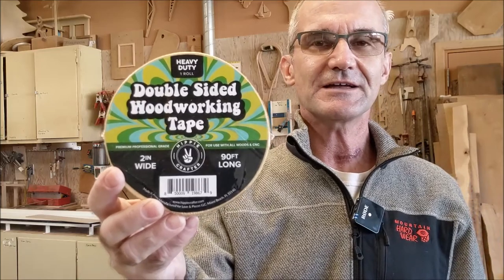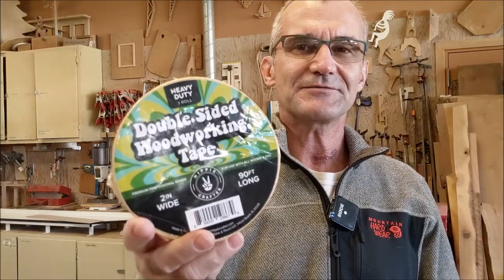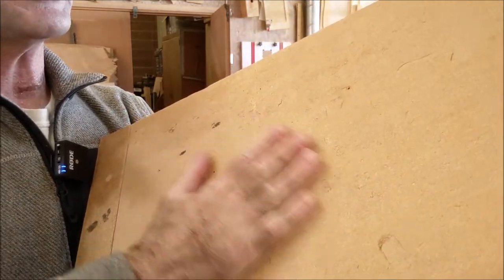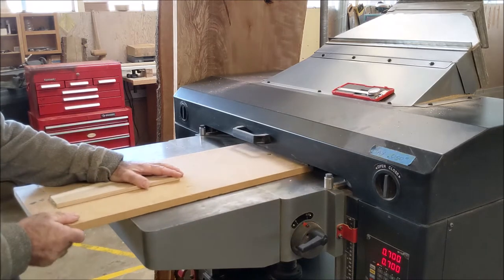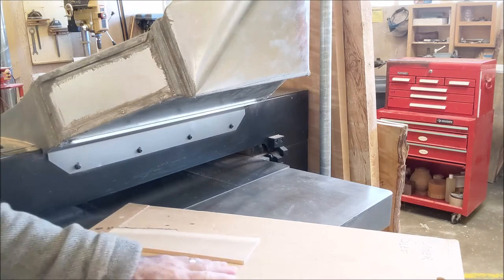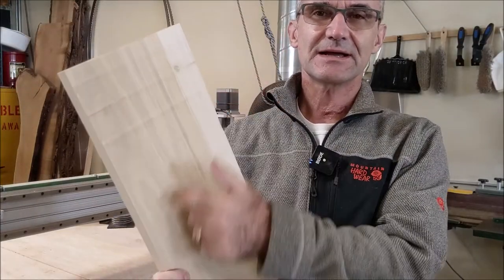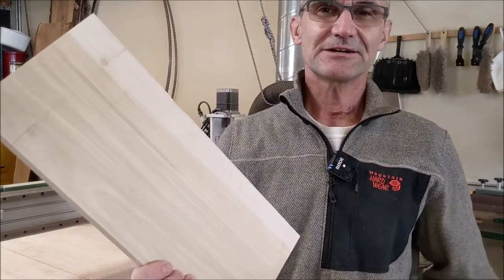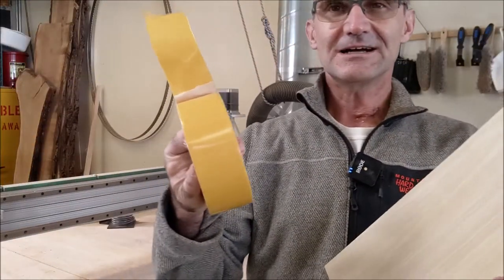Hippie Crafter Double Sided Tape in CNC and the Woodshop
I get a new style of double-sided woodworking tape from Hippie Crafter and give it a try. I use it on the CNC wood router to hold down stock, as a way to fixture wood to the CNC. Additionally,  I go over the many ways you can use double-sided tape in a traditional woodshop, from holding thin material to a planer sled to sticking templates on to parts before trimming with a flush trim router bit. Applications of double sided wood working tape.

Link to Hippie Crafter Tape;